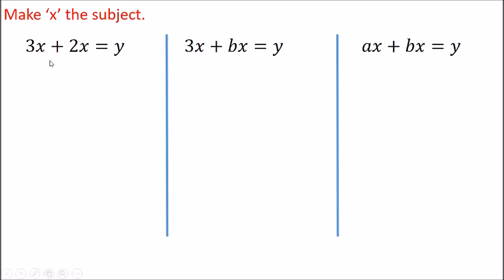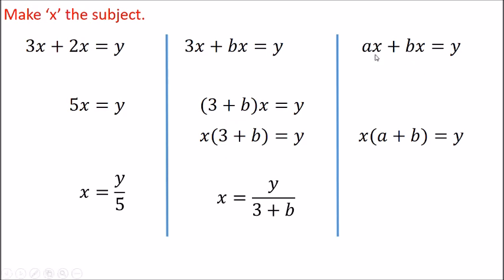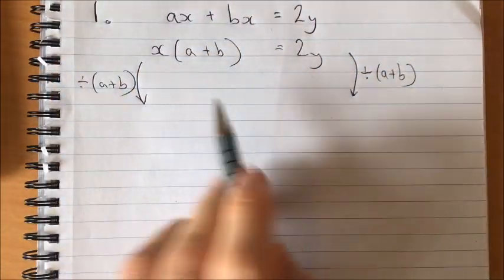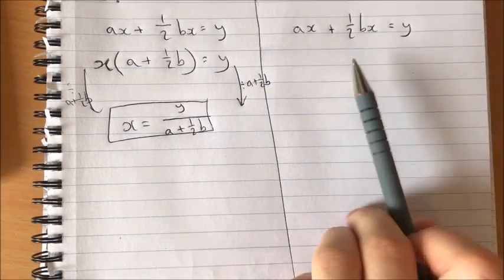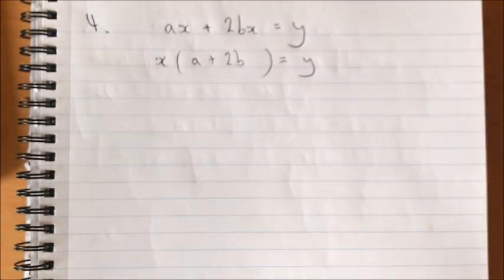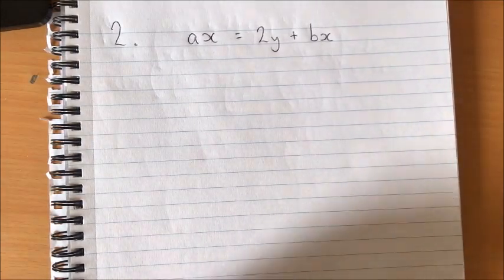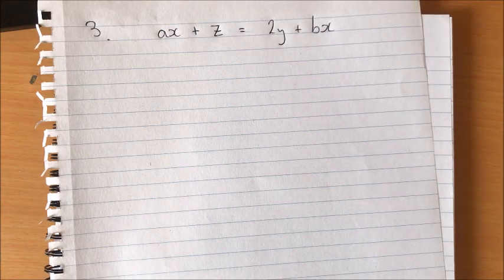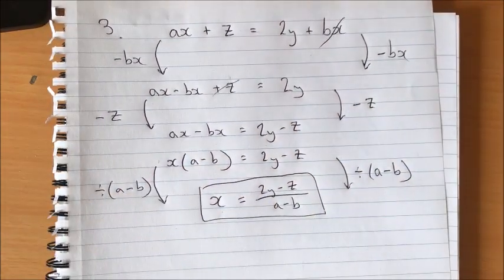Rearranging Equations where Factorising is Required